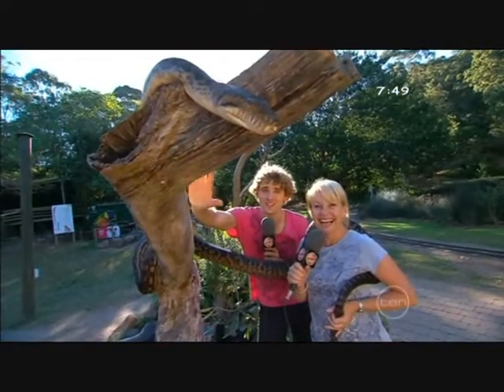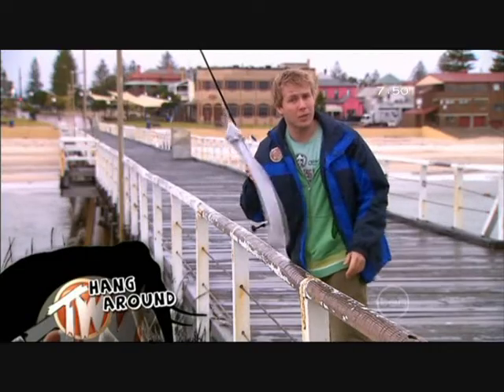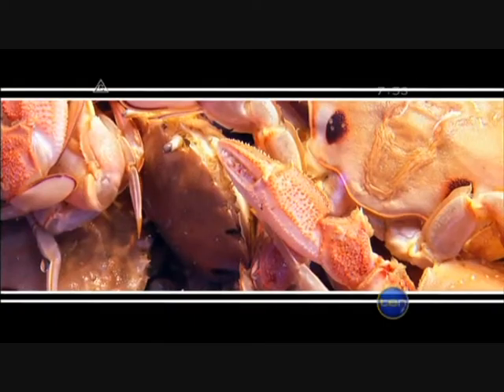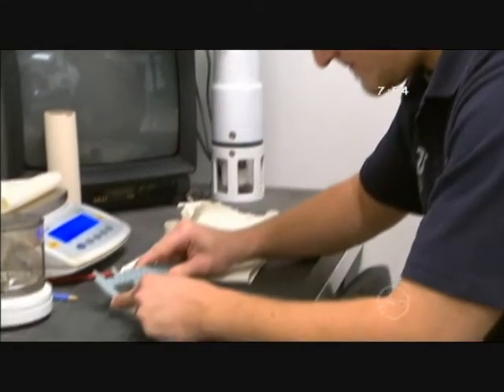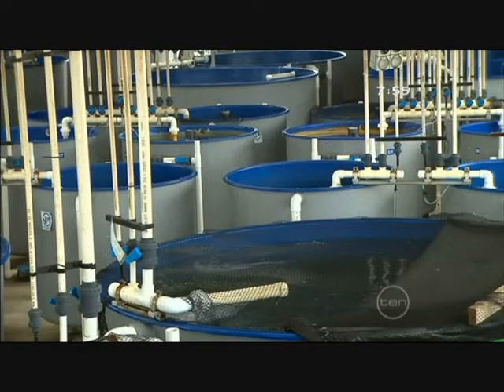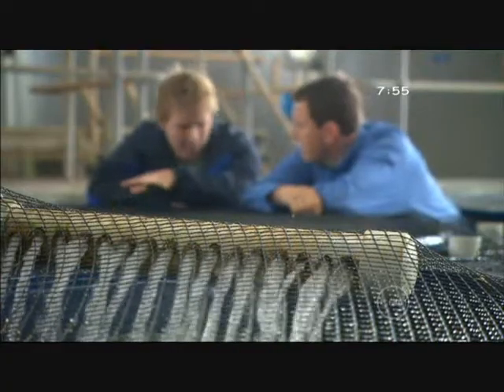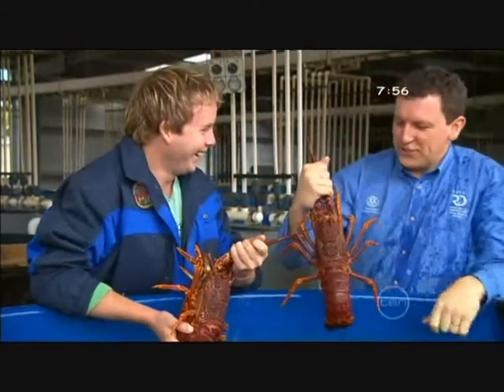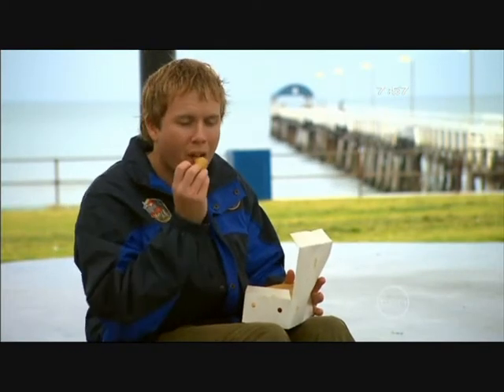Totally Wild Part 4